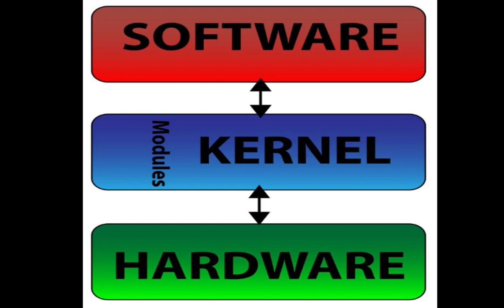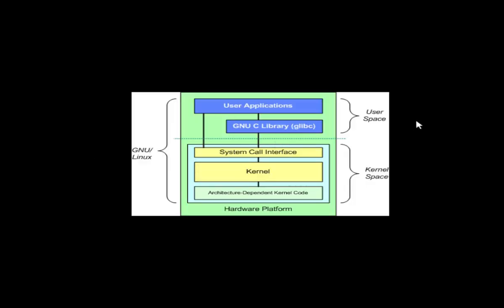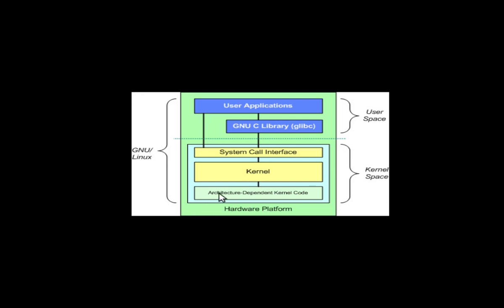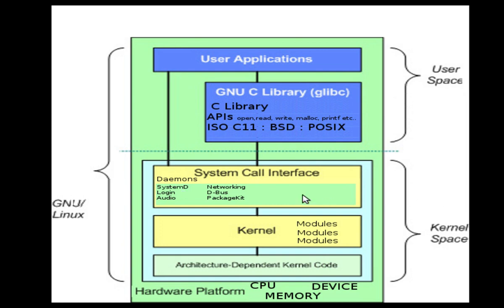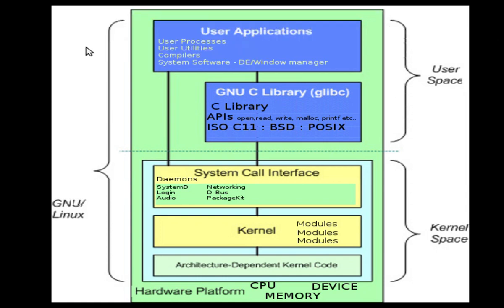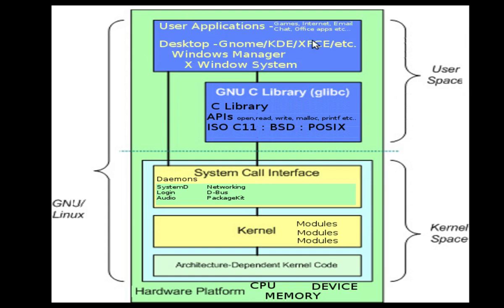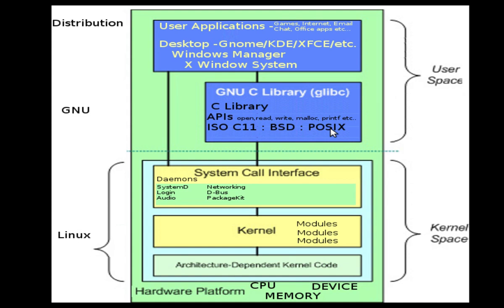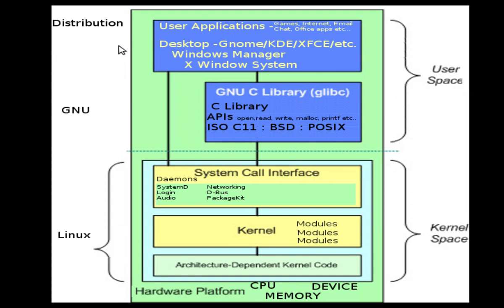Distro Confusion Simplified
Sorry about the low sound levels.
A little advice on choosing a distro.